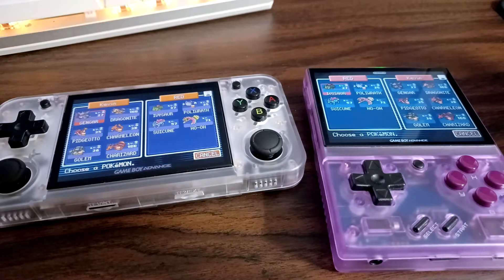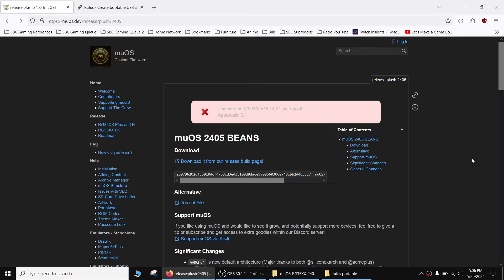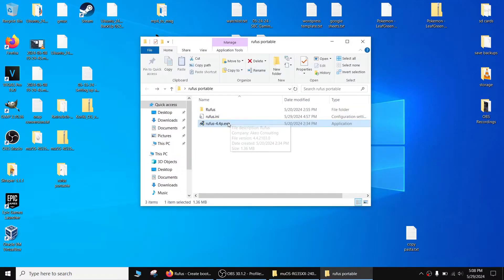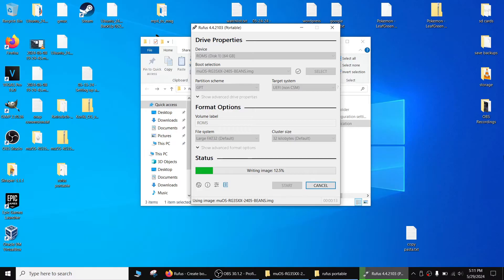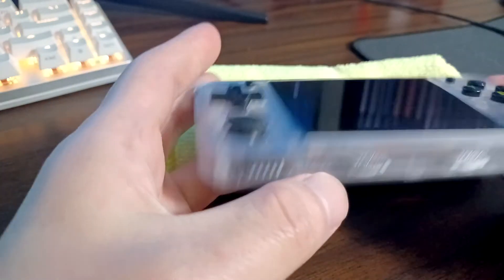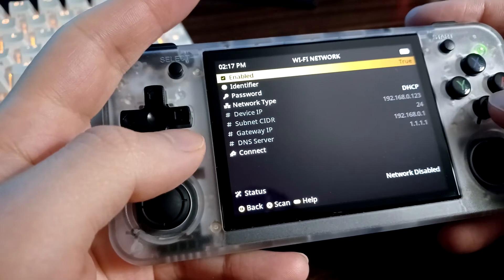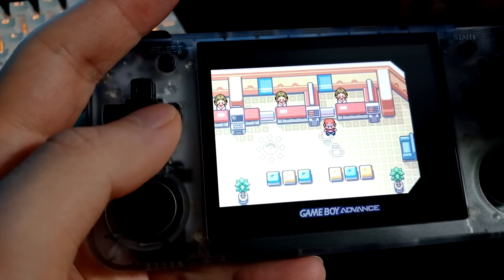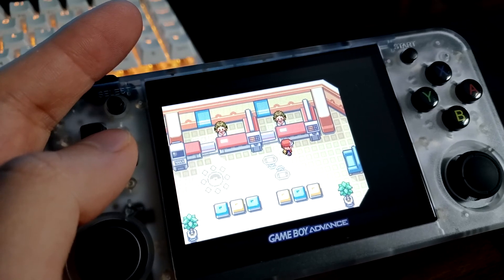How to trade Pokemon Wirelessly for Game Boy Advance on the RG35XXH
Made this quick video for FitzAF.

You can trade Pokemon on the GBA games that support the GBA wireless adapter, like Fire Red and Leaf Green. You need an OS running RetroArch 1.18 and the latest gpSP core.

I managed to trade between my RG35XXH, Miyoo Mini Plus, and laptop.

The only app that didn't work so far was one commenter mentioning RetroArch on iOS not working.

As far as I know, muOS is the only one that's freely available for the RG35XXPlusH. It should work for the RG35XXSP as well.

Installing muOS requires using a program like rufus or balena etcher to flash the image to the microSD card. Keep in mind this destroys all data on it so back up anything you want on it before flashing.

For the RetroArch settings, go to Core Options, Link Cable Connectivity and set it to GBA Wireless Adapter.

Start netplay, have one console host, and have the other connect. And that's pretty much it.

If you forgot your IP address, you can access the information section in the base RetroArch menu.

Table of Contents
00:00 - Start
01:41 - Downloading muOS
03:00 - Downloading rufus
03:53 - microSD adapter
04:22 - Flashing muOS with rufus
05:52 - Installing on the RG35XXH
07:28 - Getting the SD card to show up
08:17 - Copying ROMs
08:55 - Connecting to WiFi
10:28 - Starting Pokemon
10:59 - RetroArch Settings
11:26 - Starting Netplay
12:58 - Goodbye Friends!